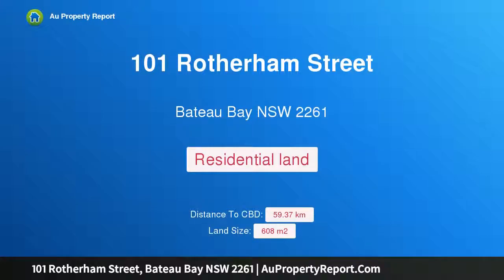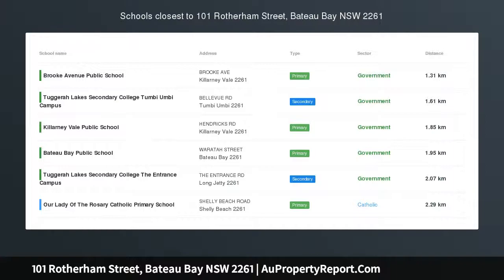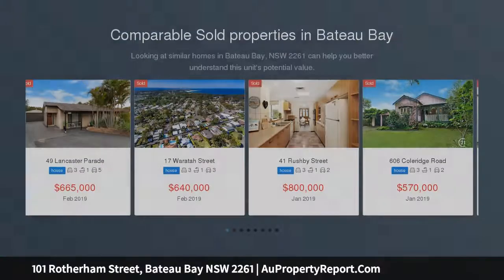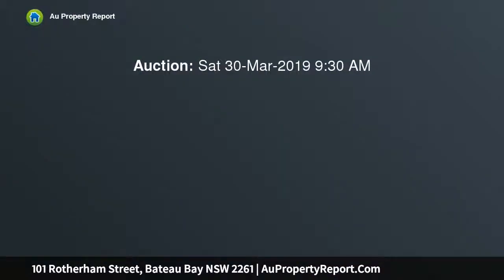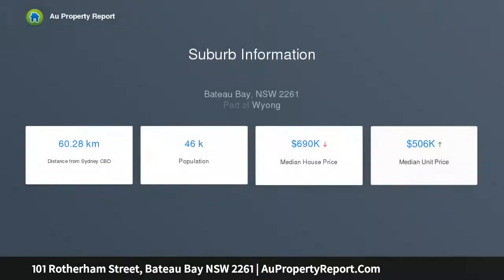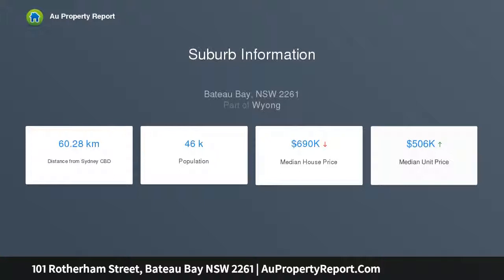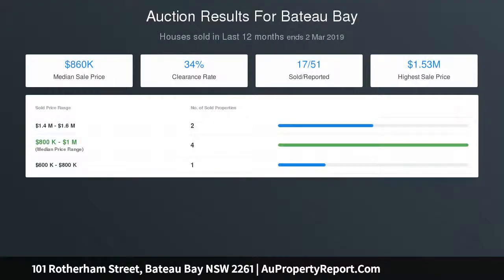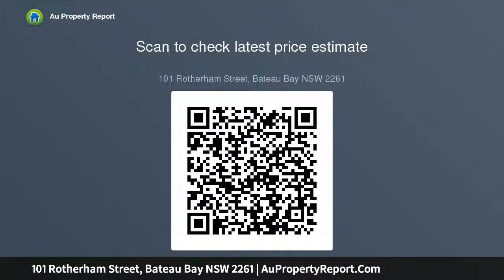101 Rotherham Street, Bateau Bay NSW 2261 | AuPropertyReport.Com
101 Rotherham Street, Bateau Bay NSW 2261
Property Type: residential land
MUST BE SOLD BY PUBLIC AUCTION